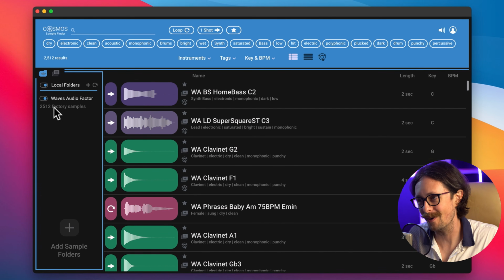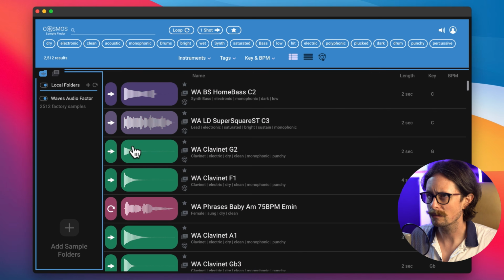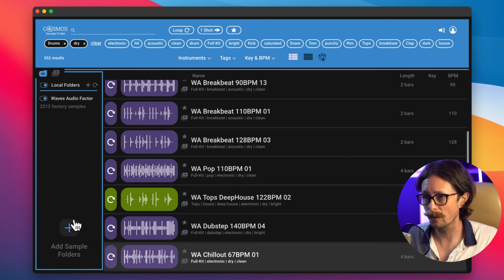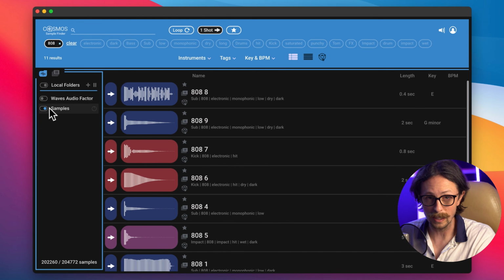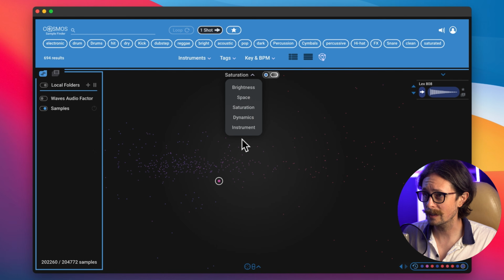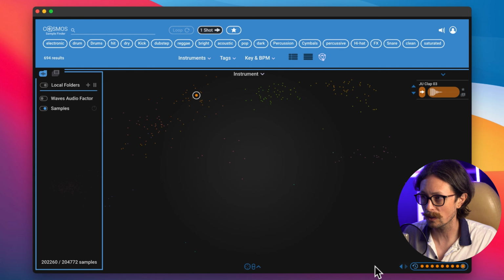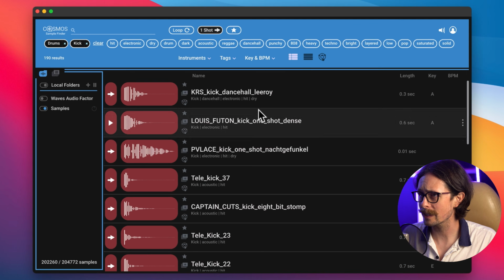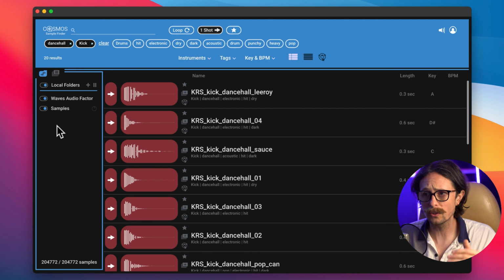New Sample Finder From @waves | Cosmos (Best FREE Plugin 2022) Radium POW!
"Mixing On A Budget" Masterclass, using only Waves Gold Bundle!

Looking for a new way to organize your hard drives full of samples from multiple places and producers??

Well...  @waves just dropped thee BEST freebie we didn't even know we needed!  Plus it's powered by A.I. to make sure you can find exactly what you're looking for when you make your next track.

Go download Cosmos and thousands of samples completely FREE!

Love content that helps you make the best music of your life?

We're here to help you grow your music in 2022 and beyond.